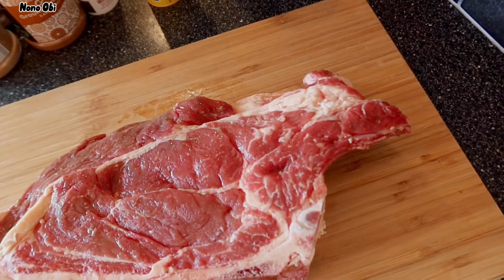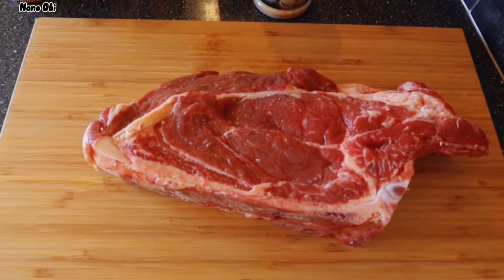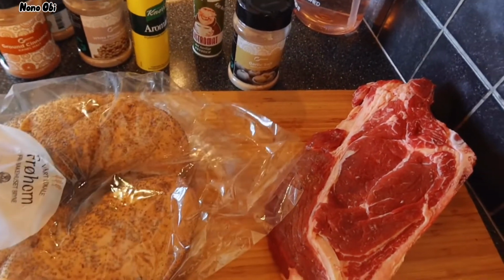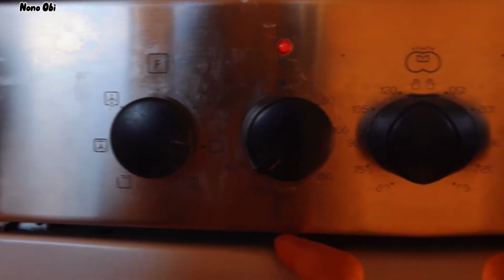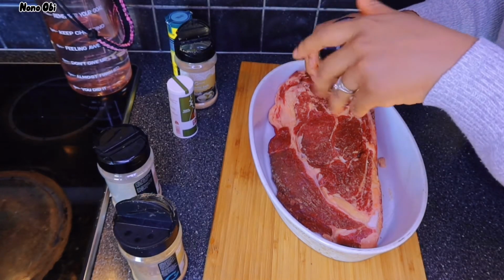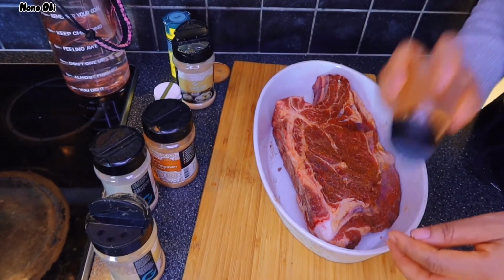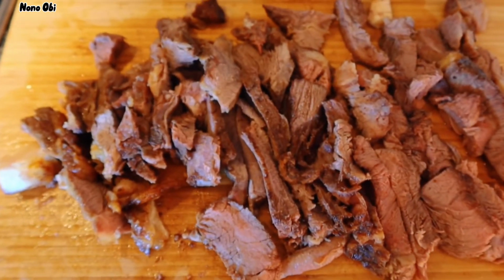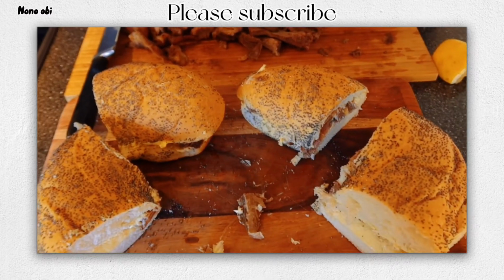HUBBY`S RECIPEE- BURGER PICATA LETS RATE HIM😀😀😀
Hey Fam interesting video hubby prepared his recipe burger picata. he gave it that name as well. hope you enjoy this one.Hi Guys,

Love you guys, stay fabulous and remain blessed

xoxo
When am not Here, Am Here

I own no rights or whatsoever to the above songs; all rights and ownerships to the actual owners and creators

Psalm 23